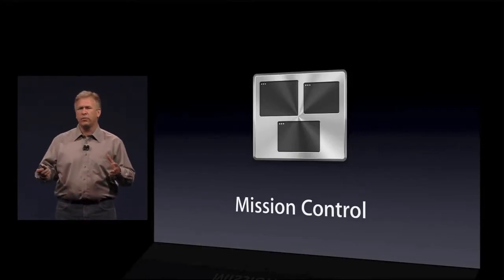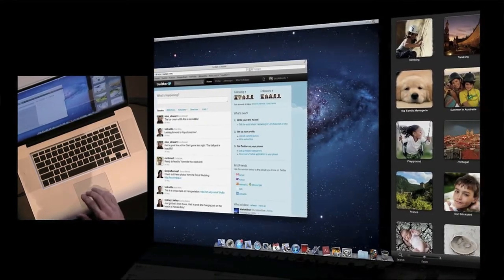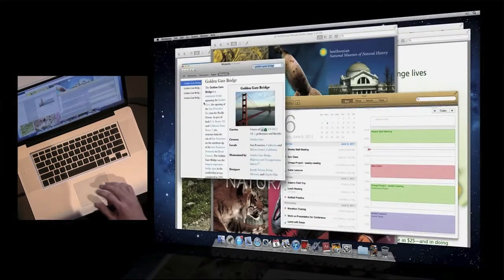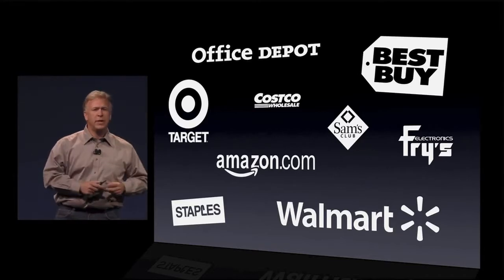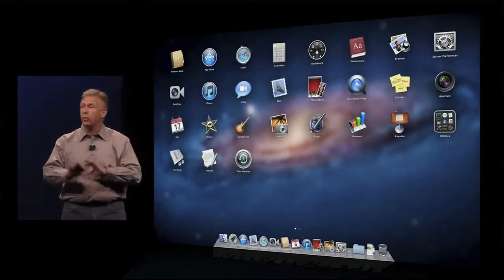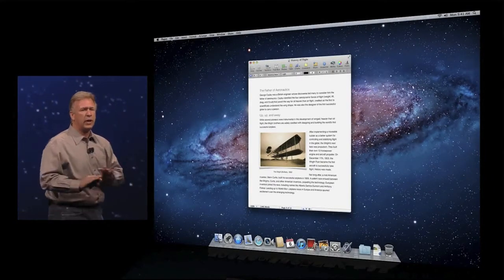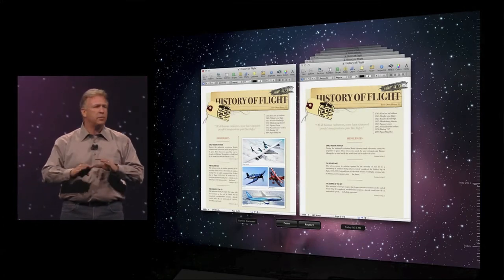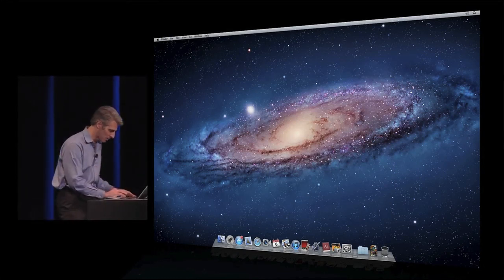Apple WWDC 2011 - Part 2 of 9 (HD)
Apple is showing of the new OS X Lion for the Mac, The new iOS 5 for the iPad, iPhone and iPod Touch. They are as well showing of their new iCloud service!